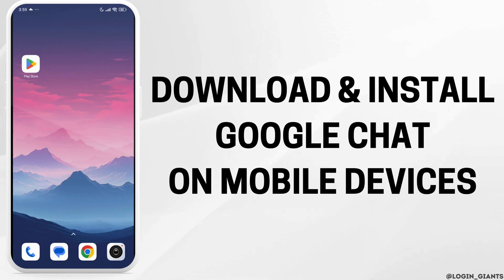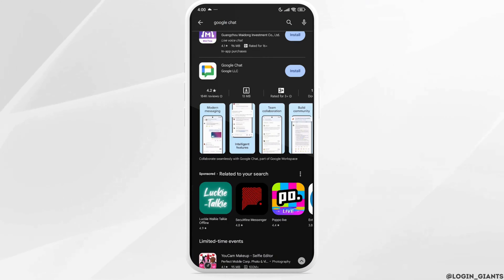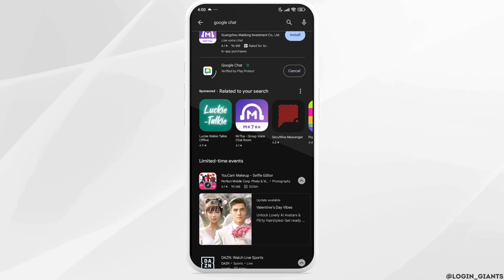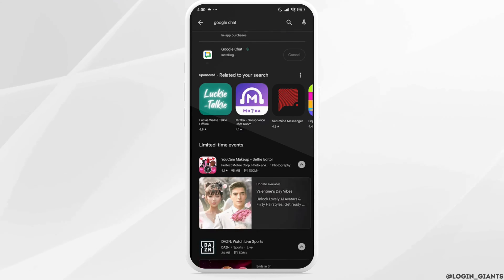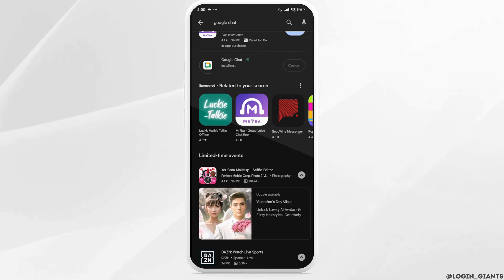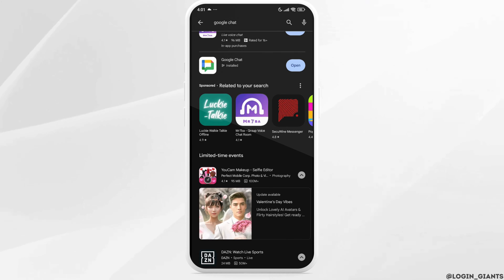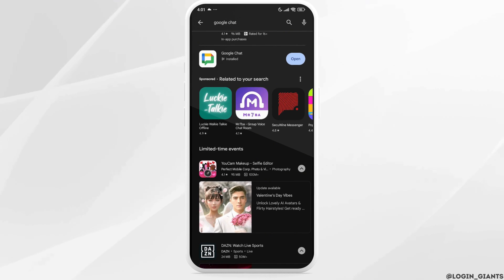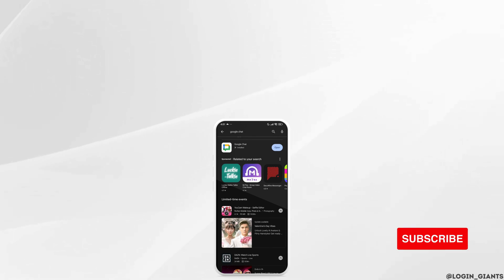How to Download and Install Google Chat App (iOS/Android)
Ready to streamline your communication with Google Chat on your mobile device? Follow this simple guide to download and install the Google Chat app on both iOS and Android platforms.

In this tutorial:
0:00 - Introduction
0:05 - How to Download and Install Google Chat App (iOS/Android)

Discover the steps to access the App Store (for iOS users) or the Google Play Store (for Android users), search for the Google Chat app, and initiate the installation process. With just a few taps, you'll have Google Chat ready to keep you connected on the go!

Enhance your messaging experience and stay in touch with colleagues and friends by downloading and installing the Google Chat app today!